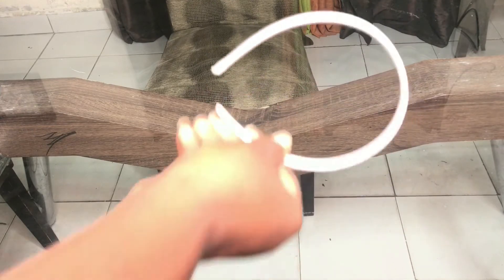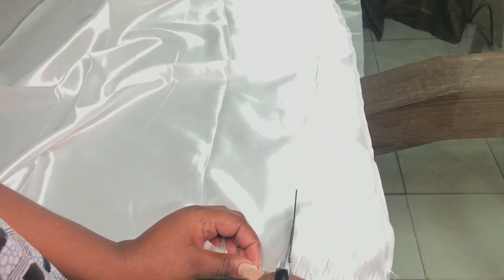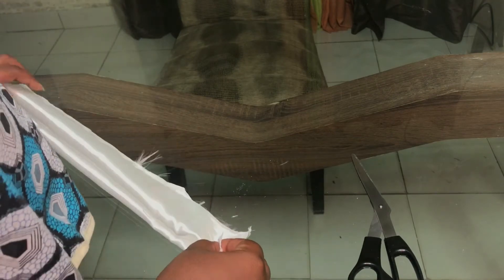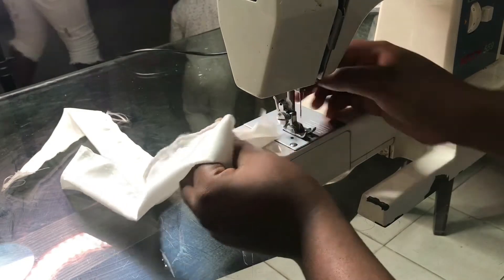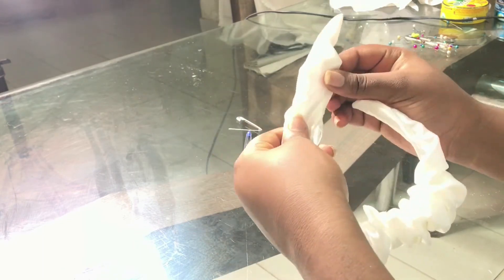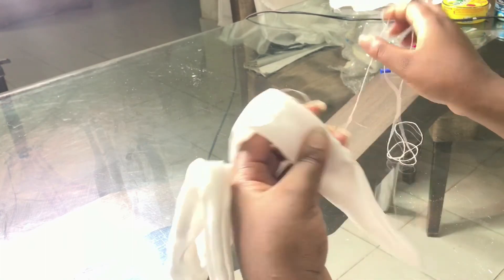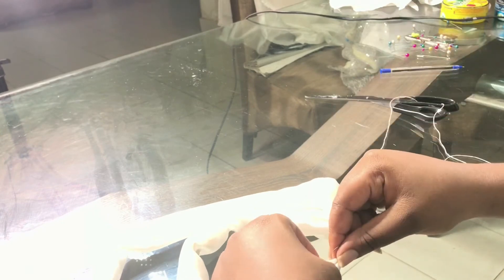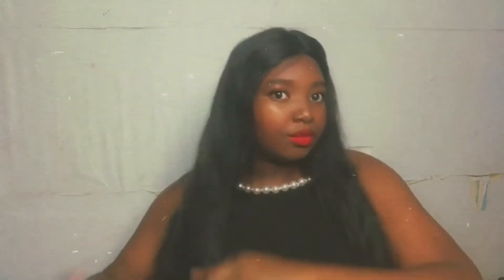Diy Headband Scrunchie in 30 minutes. Easy Diy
Hey loves
Today i show you guys how go sew one of my favorite saves from Pinterest in under 30mims! This drawstring head band scrunchie  has been on my Pinterest board for a long time and this year I decided to make one cause it’s literally the cutest!!

_ _ _ _ _ _ _ _ _ _ _ ► Materials List! _ _ _ _ _ _ _ __

Satin fabric
 Scissors
Thread
Sewing machine
Headband

• DIY DRAWSTRING TOTE BAG

-- -- -- -- -- -- -- -- CHECK OUT SOME OF MY AMAZING VIDEOS -- -- -- -- --

 _ _ _ _ _ _ _MUSIC _ _ _ _ _ _